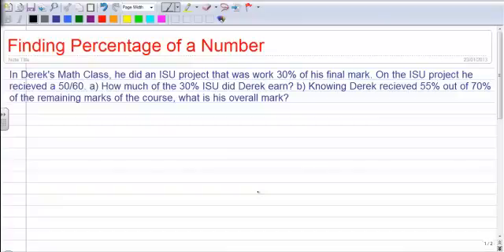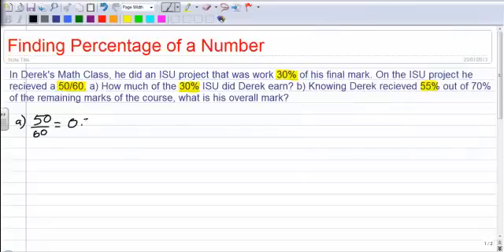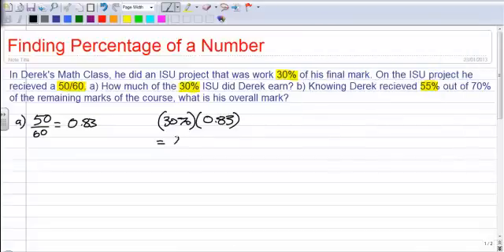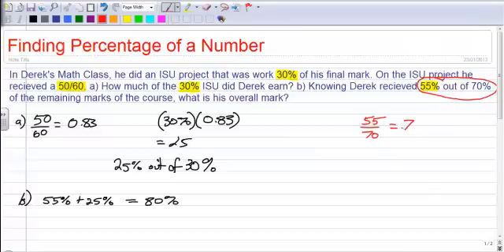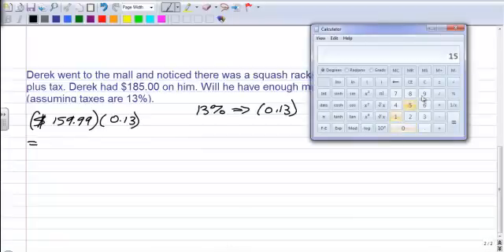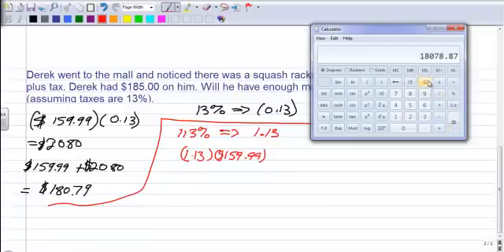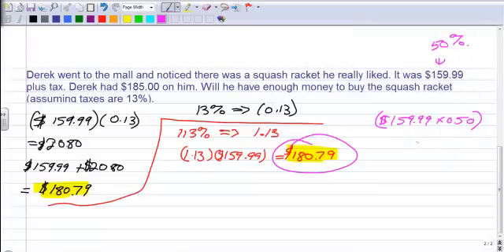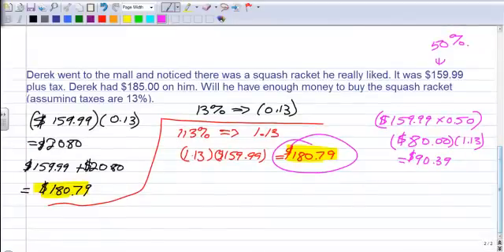Percentage of a Number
Two examples for find percentage of a number.